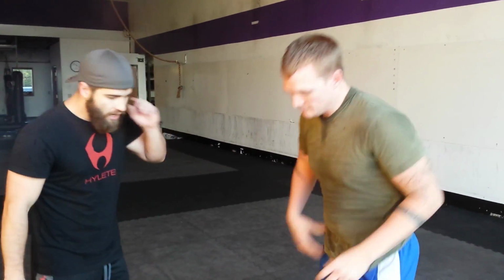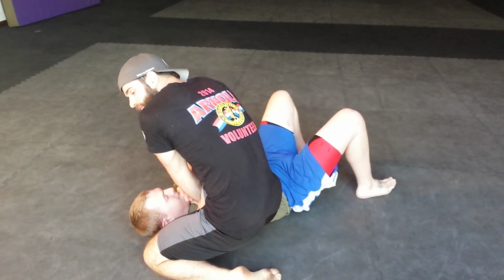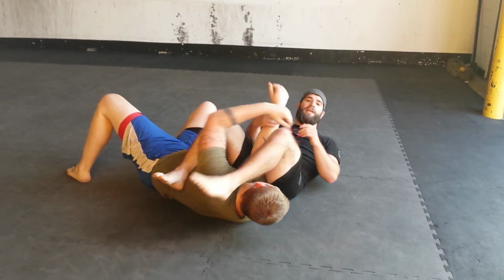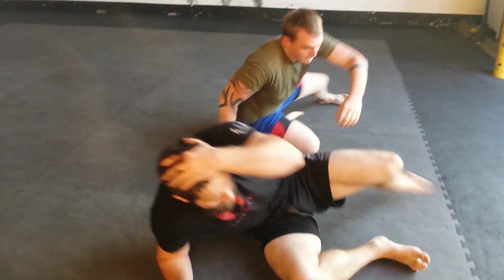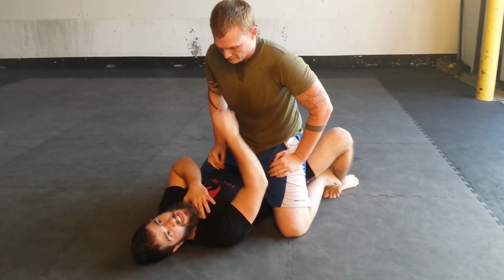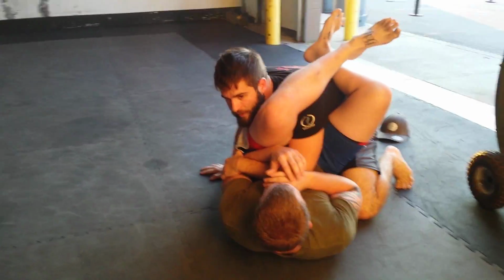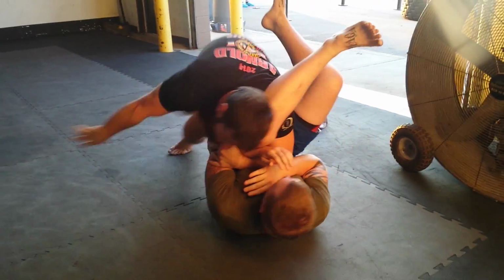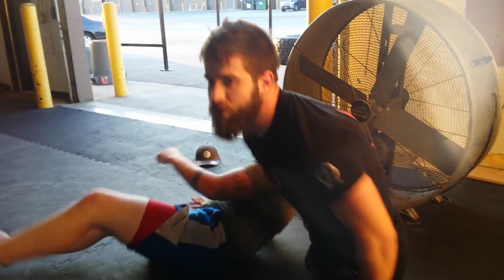Arm Bar and Arm Bar Escape - 8/13/14 class review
Wednesday August 13 BJJ Class Review - Arm Bar from Mount and Escape